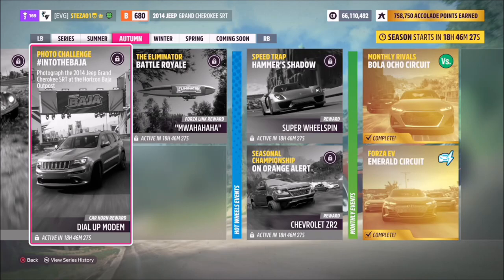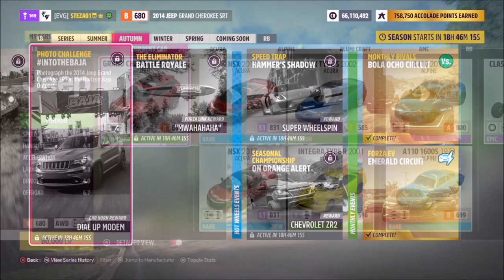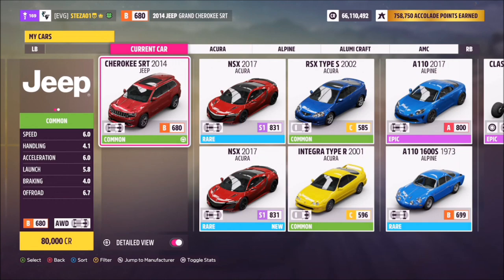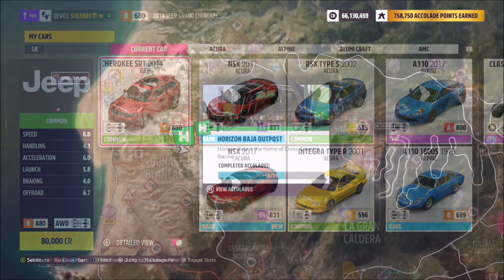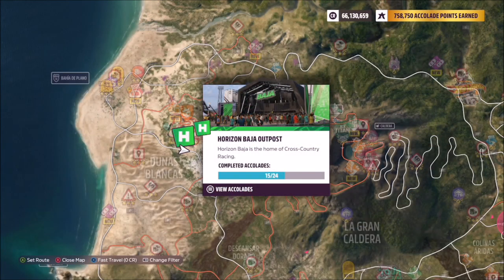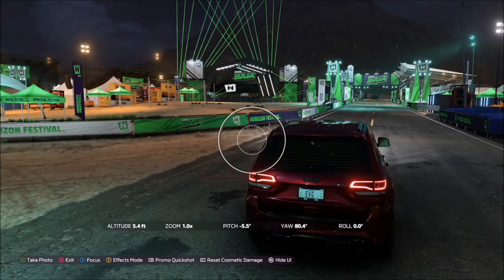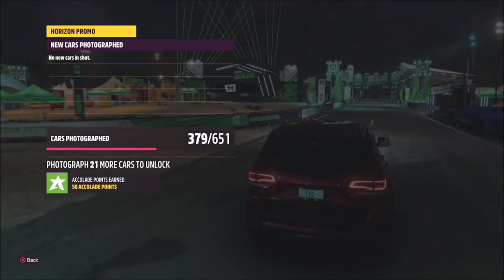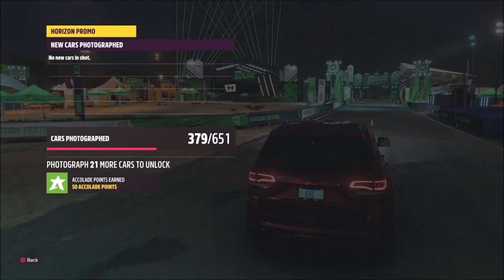Forza Horizon 5 - Photo Challenge Guide - INTOTHEBAJA - Horizon Baja Outpost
This weeks photo challenge wants you to take a photo of the 2014 Jeep Grand Cherokee SRT at the Horizon Baja Outpost.